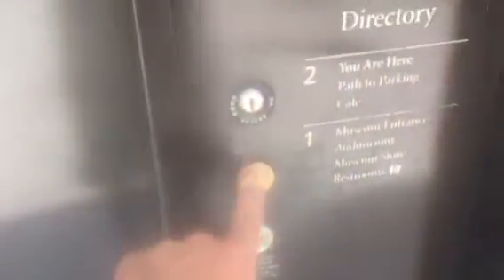Mitsubishi/MCE Hydraulic Elevator @ Getty Villa Theatre, Malibu, CA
Basic elevator. Installed in 2005.